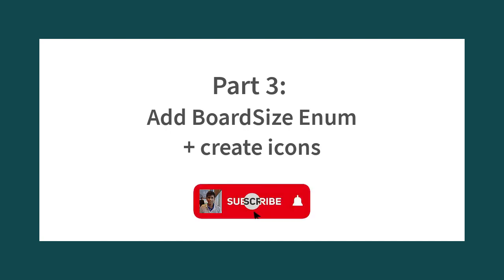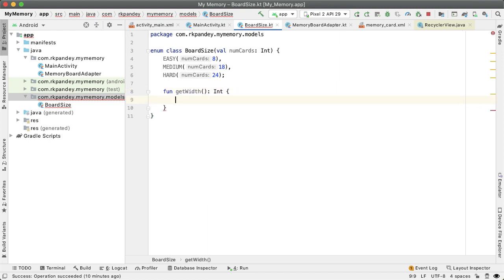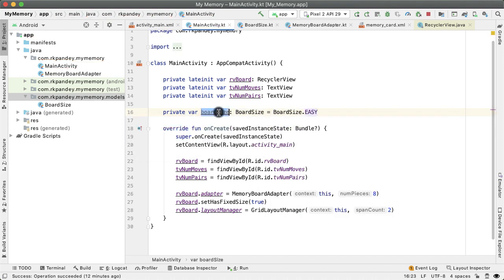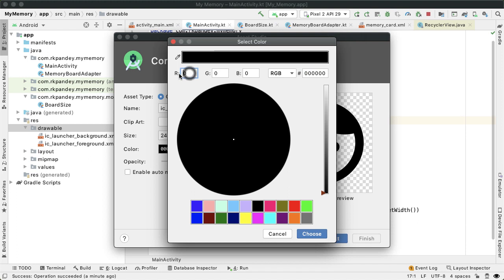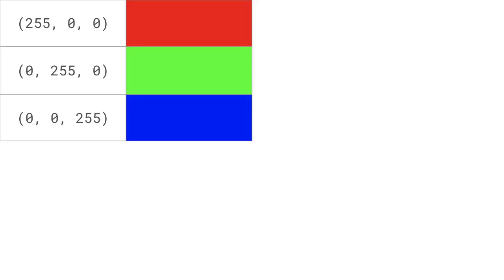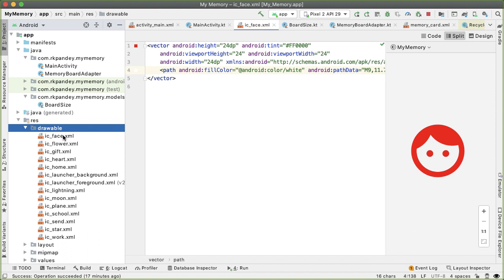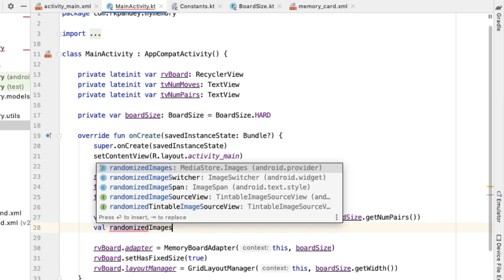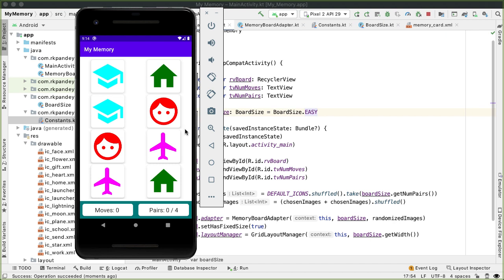Kotlin Enum + Vector Icons: Publish an App In 4.5 Hours - Android Memory Game #3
In part 3 of 19, we add a BoardSize Enum to easily change the board size and add vector icons to show in the grid. Code we wrote for this part

Publish an Android app from scratch: in this series, we build and publish a customizable memory game. Play one of the predefined games, or play a custom game created by you or a friend! Create your own memory game by choosing photos from your phone. "My Memory" is the classic picture matching game - find pairs of matching cards that start face down. This project was initially inspired by Paul Hegarty’s iPhone class (CS193P) taught at Stanford.